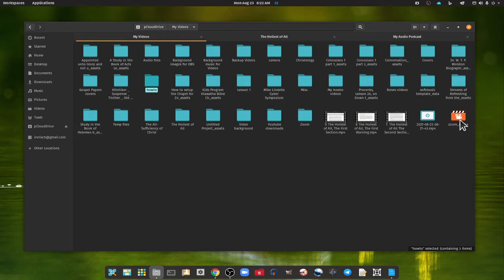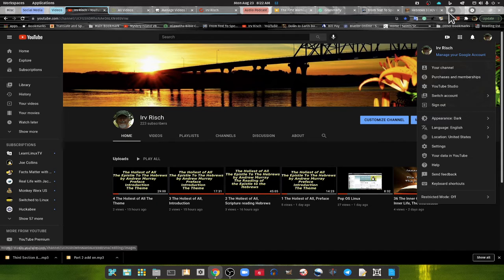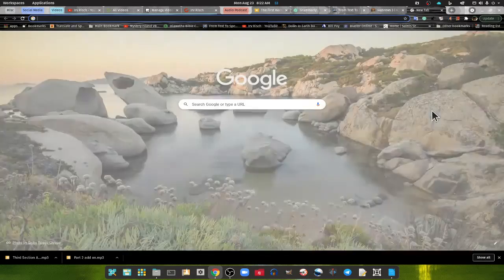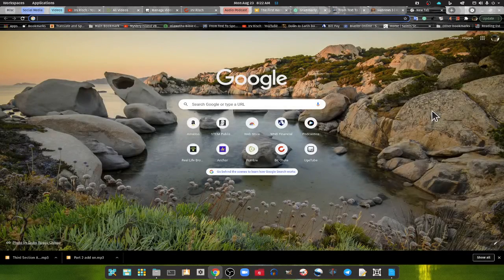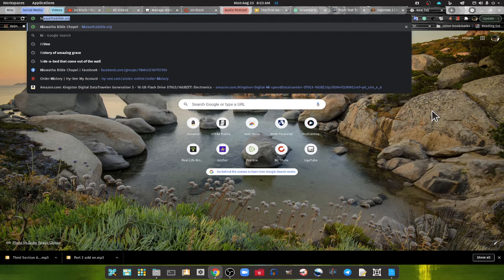Howto video on how to upload messages to video sites and our webpage at the Hiawatha Bible Chapel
How to video, (see title for Description.)

In all my podcasts I try to apply scripture to real-life experiences. And I expound on what I believe the scripture is trying to convey to us. We need to dig deep into God's Word to find out what life is all about, and how to live like God wants us to do and how to do it.